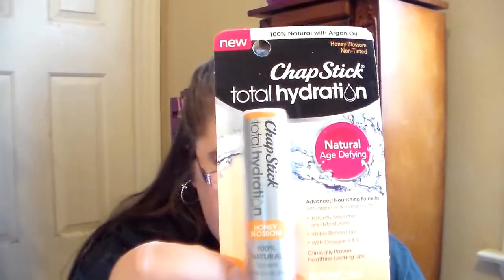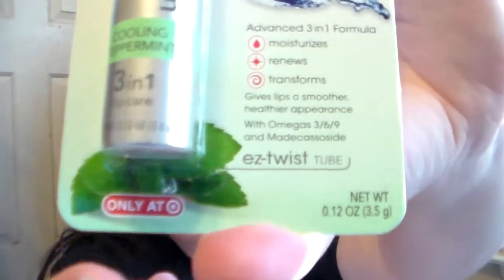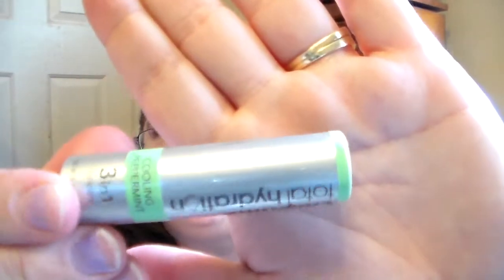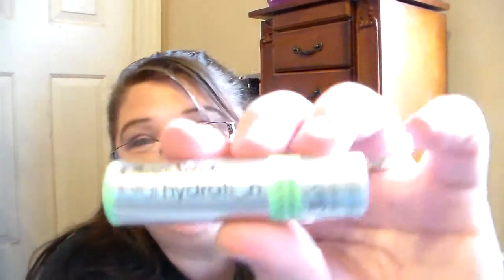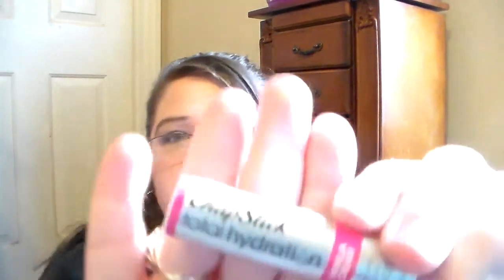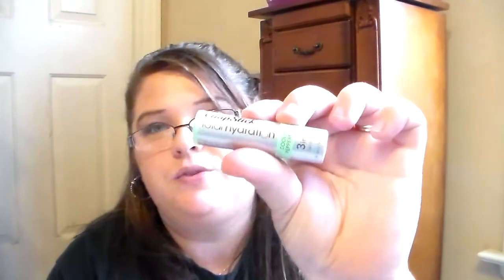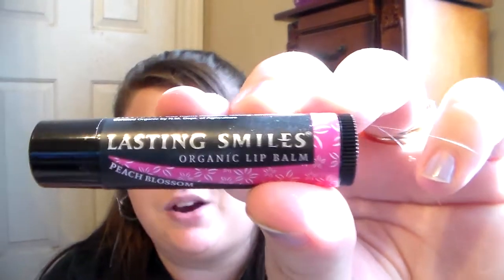Lip Balm Haul TIme !! (Target & Kohls)